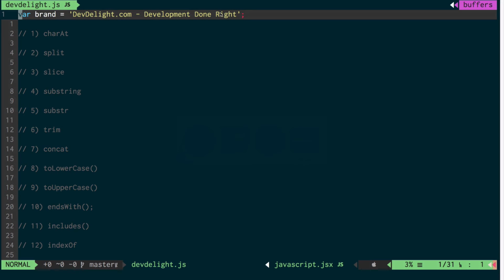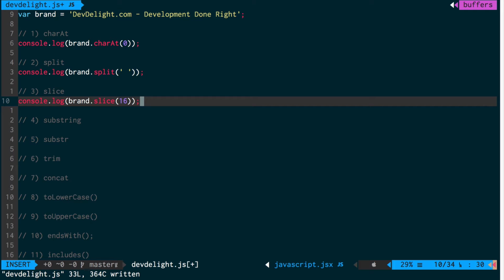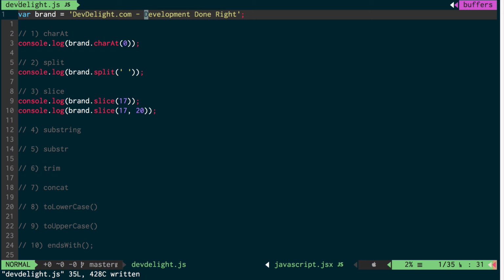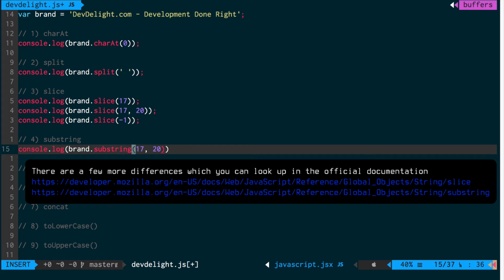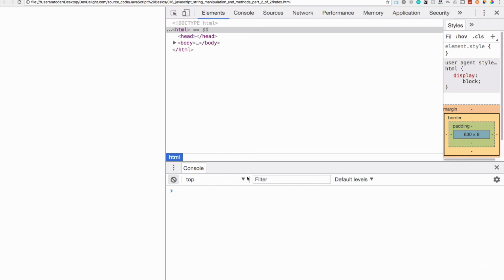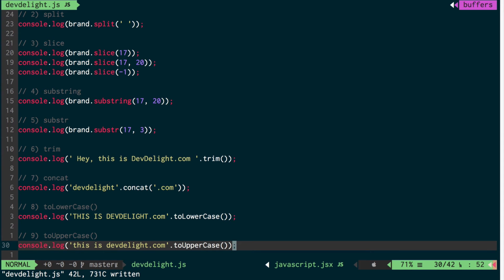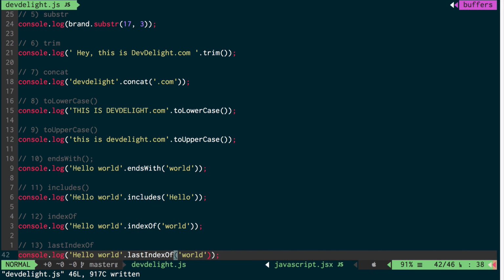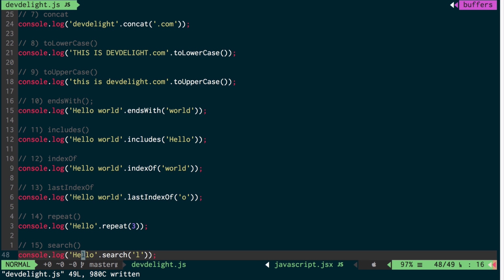JavaScript Tutorial For Beginners: 15 String Manipulation Methods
String methods featured in this video: charAt(), split(), slice(), substring(), substr(), trim(), concat(), toLowerCase(), toUpperCase(), endsWith(), includes(), indexOf()